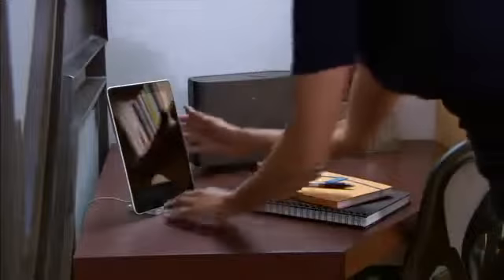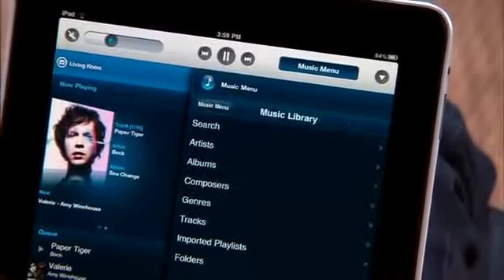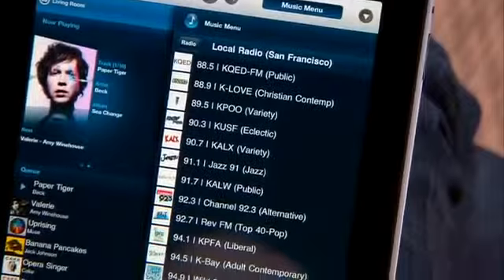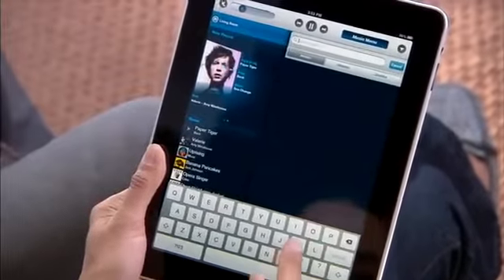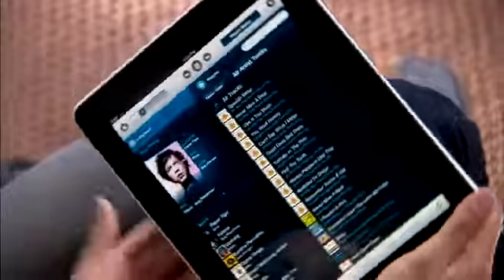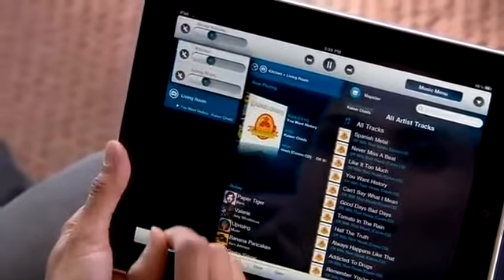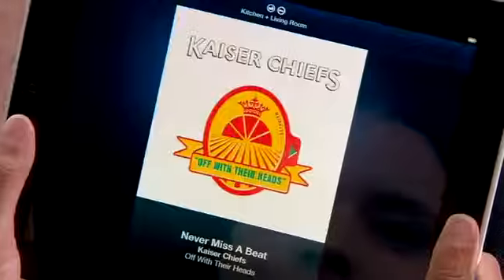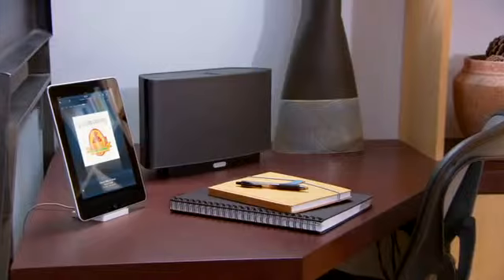Sonos Controller for iPad Lelch Audio Video Minneapolis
Enjoy thrilling home theater, automated home appliances, surveillance and security for increased safety, security and convenience. for more details!